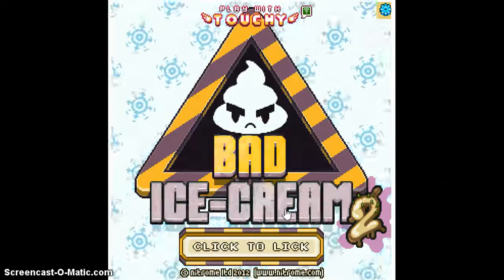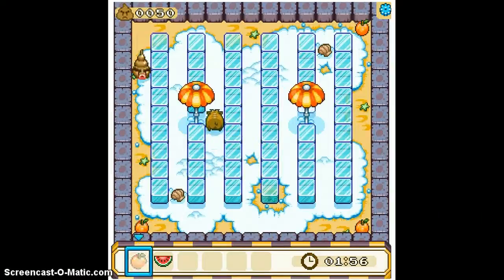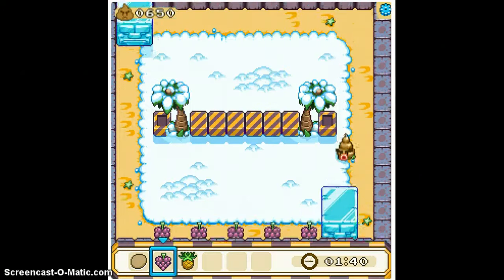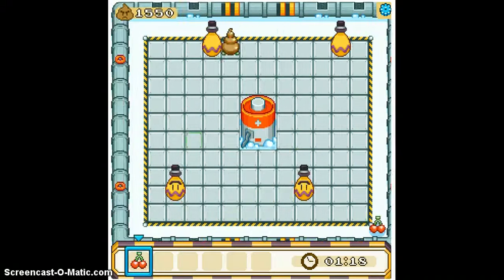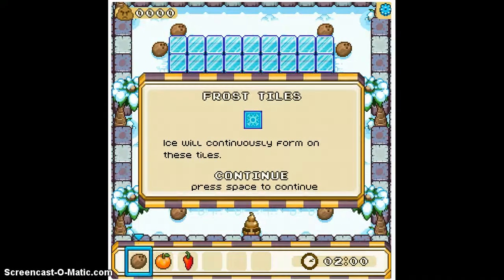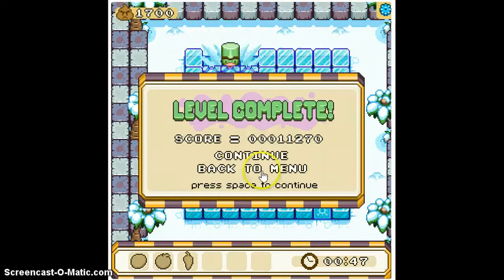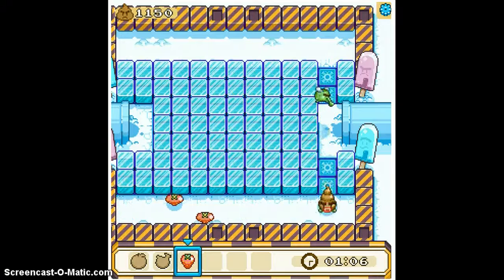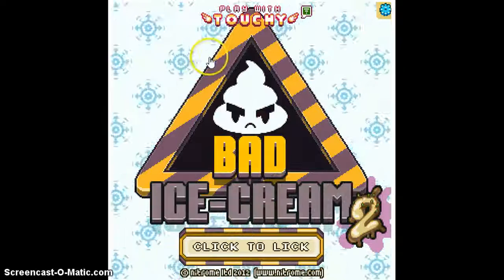Lets Play: Bad Ice-Cream #1 Click to Lick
This epic game is on Nitrome along with many other pixelated games.